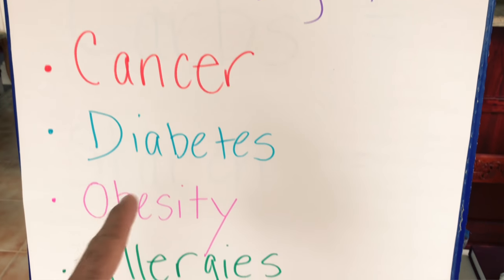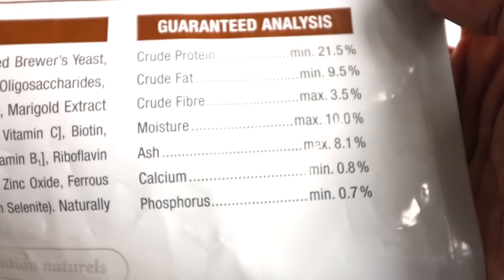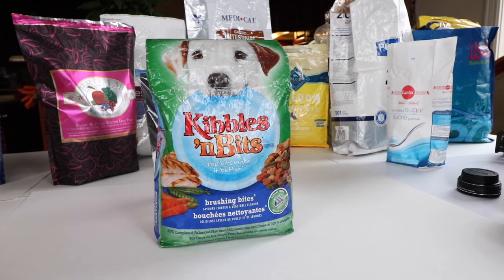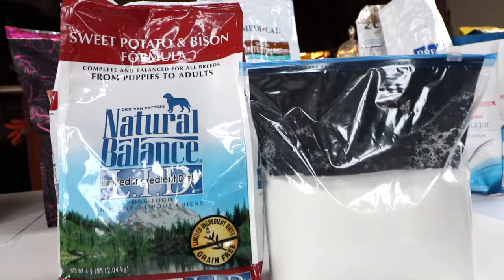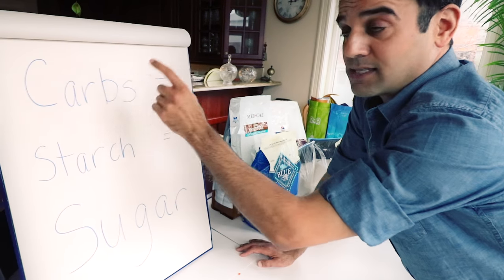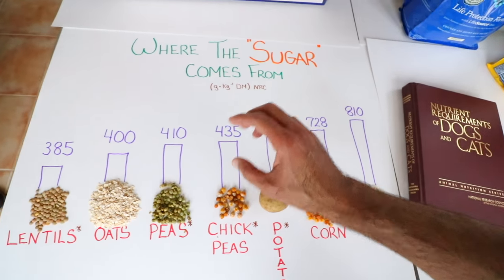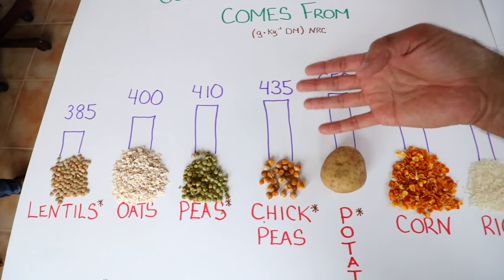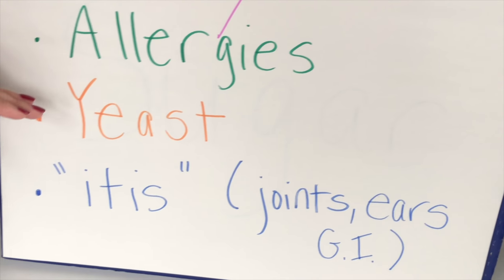THE UNKNOWN SUGAR IN PET FOOD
You're feeding sugar to your dog and you don't know it.

Find me